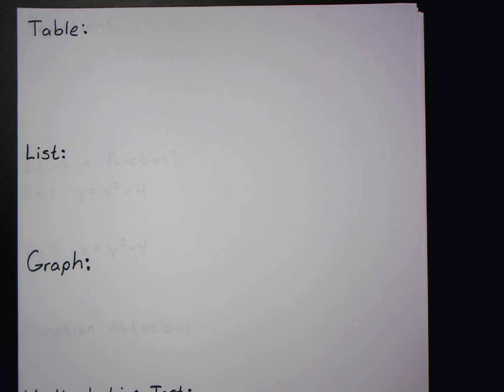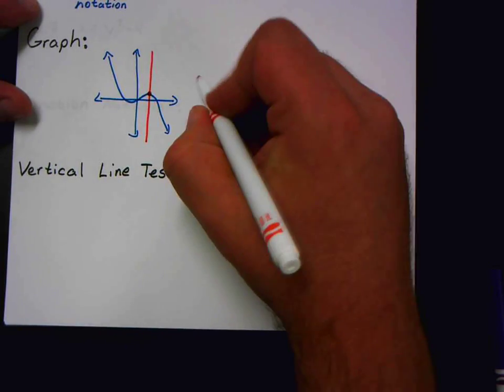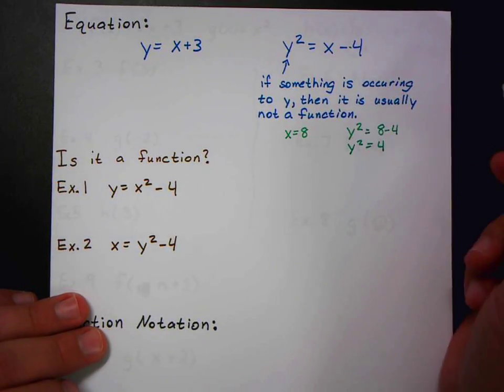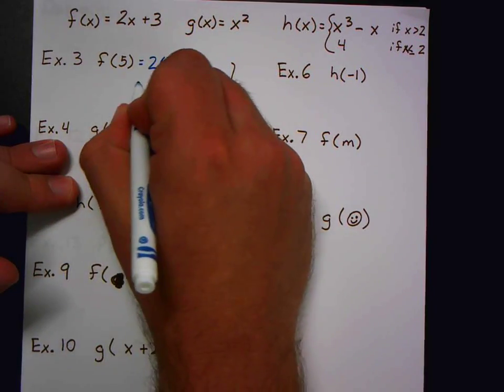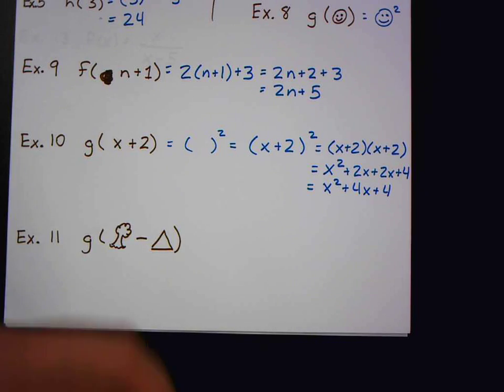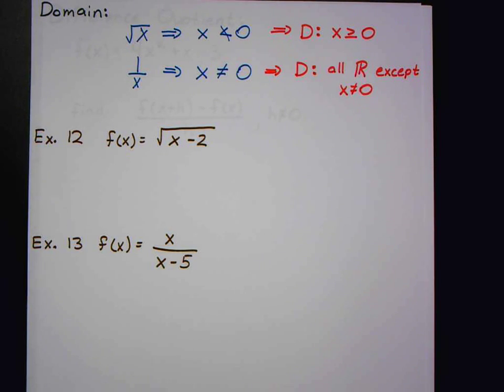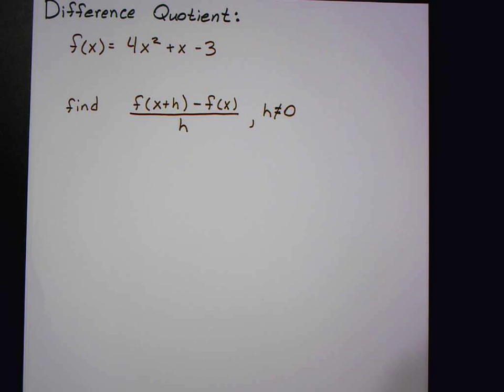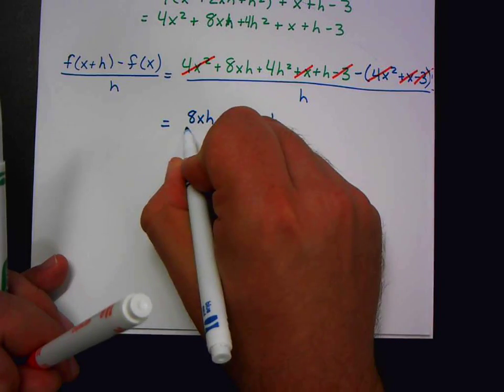Chapter 1 Section 4 Part 2